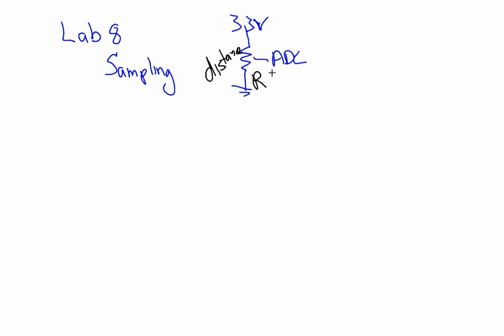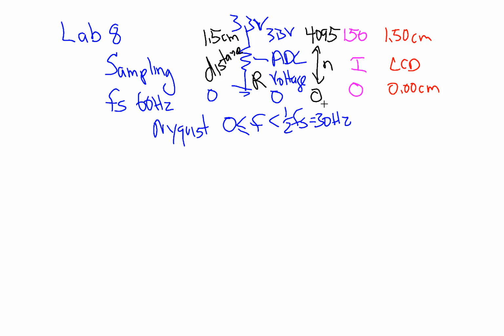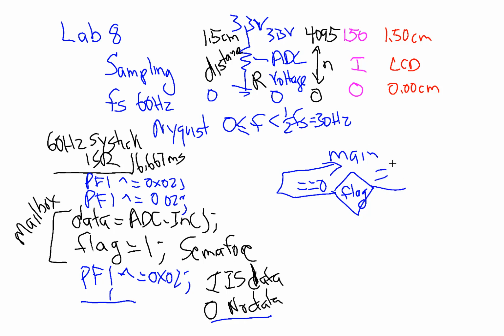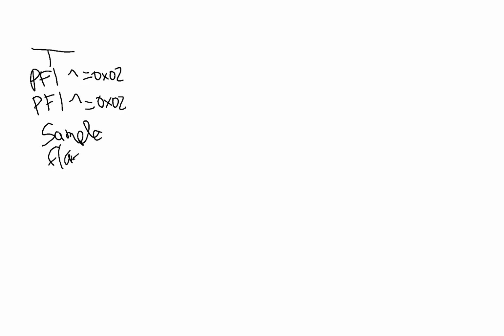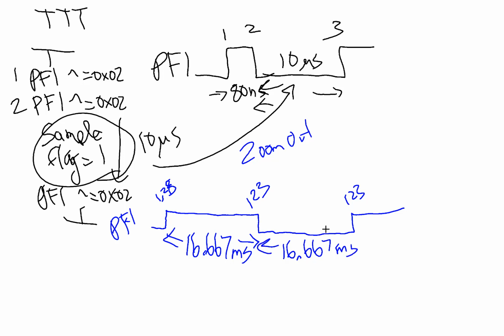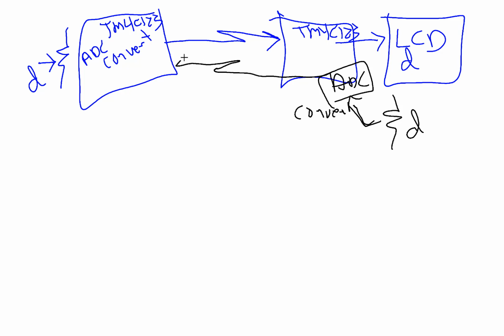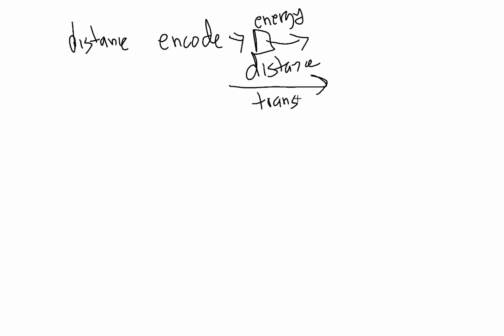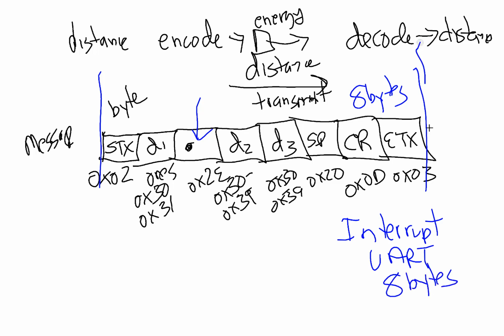EE319Lec11 12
Makeup 11/12/2019